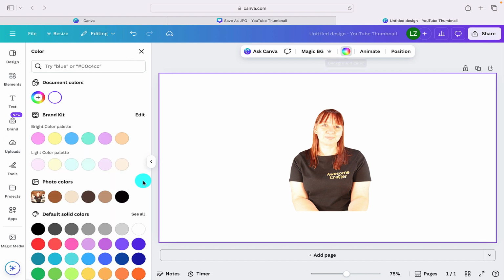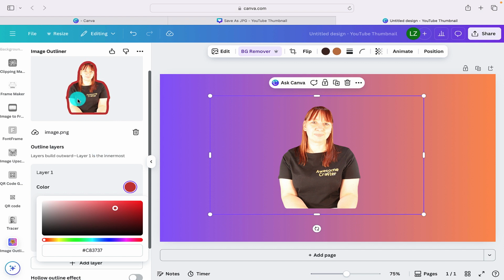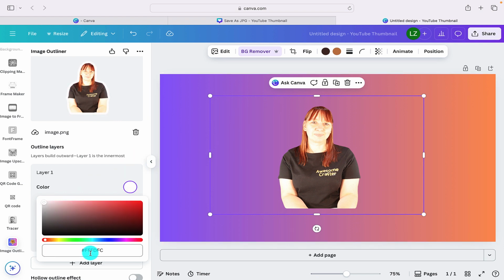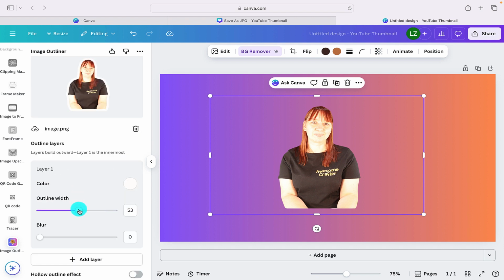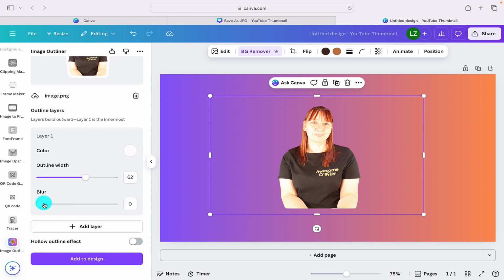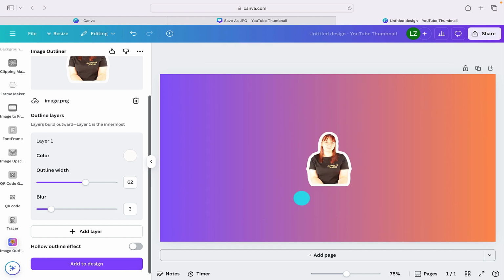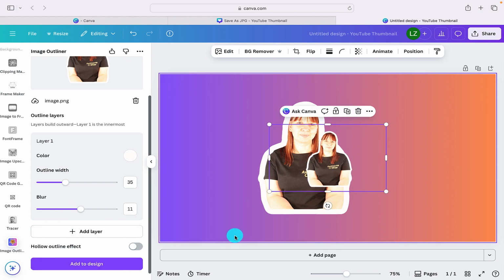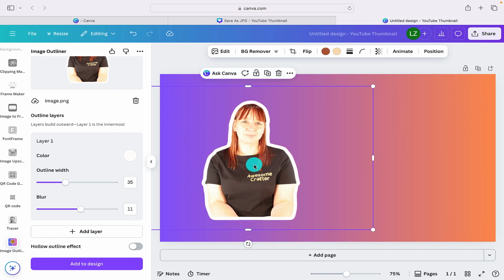How To Outline An Image In Canva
In this tutorial i am sharing how you can outline any image using the outline image app inside of Canva. This is a really quick and easy way to achieve the outline effect to use in YouTube thumbnails and designs.